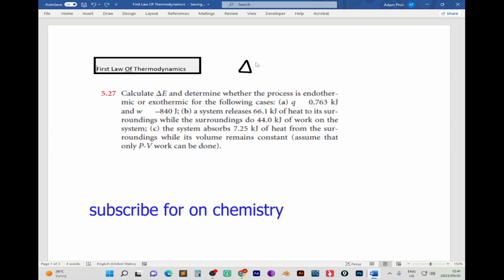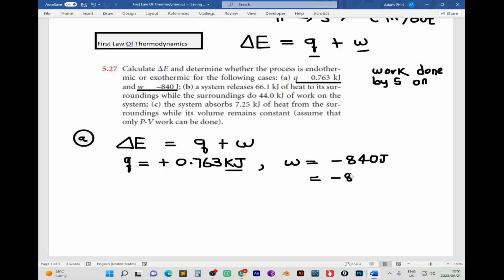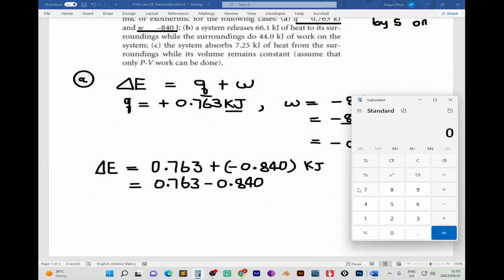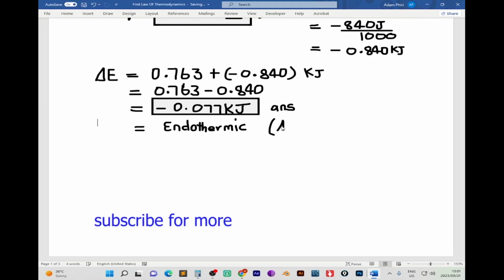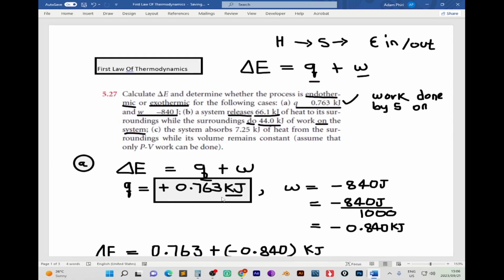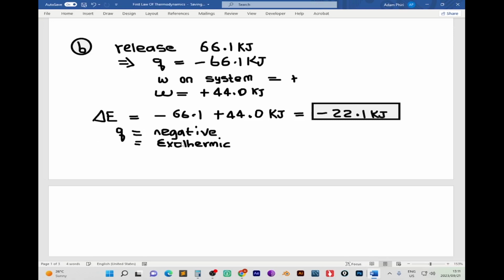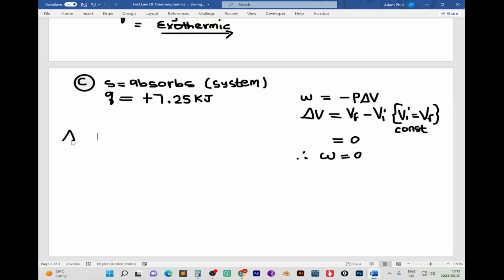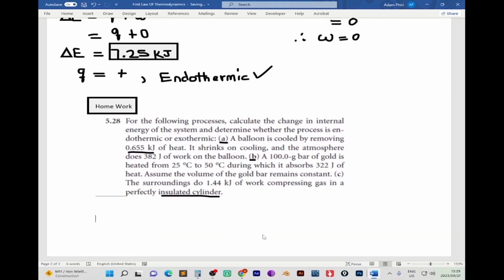First Law of Thermodynamics (Delta E ), how to solve and determine if it's endothermic or exothermic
E = q + w, Here I illustrate how to solve for internal energy (Delta E) with respect to the system and it's surroundings, I also tackle pressure volume-work.